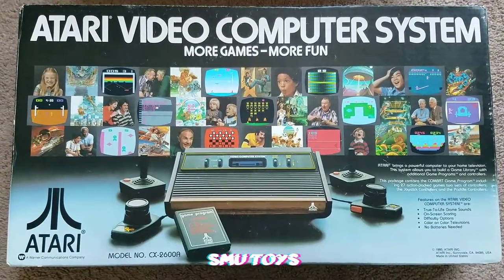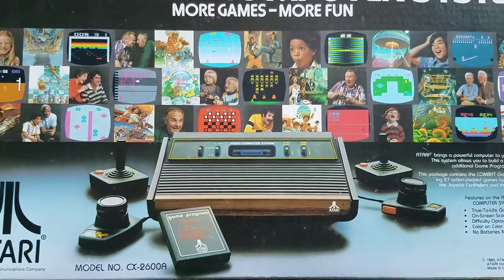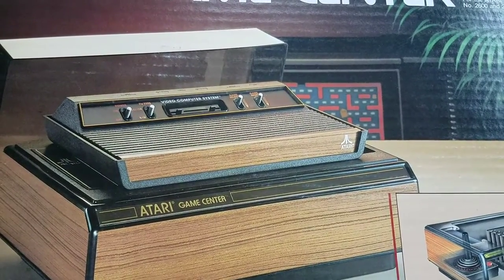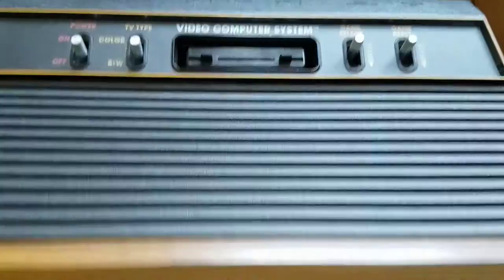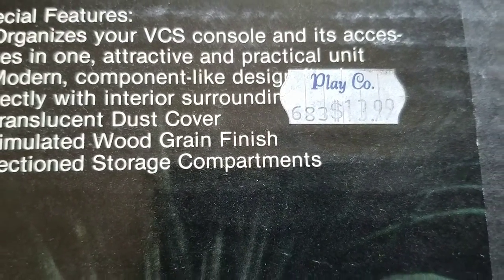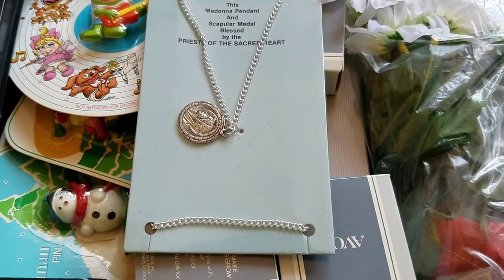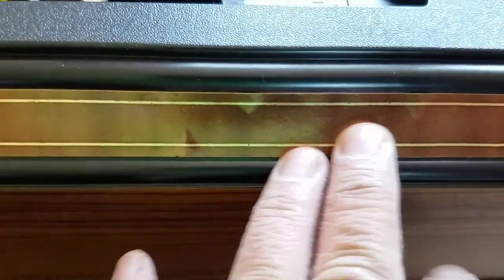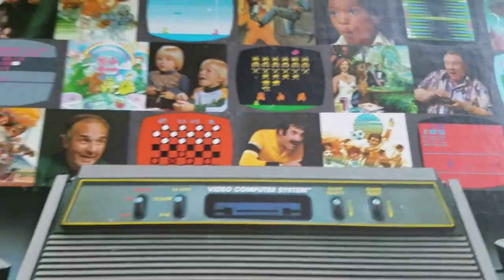Vintage 1980 Atari 2600 Video Computer System & Atari Game Center Storage Cabinet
Here's a look at my childhood Atari 2600 video game system.